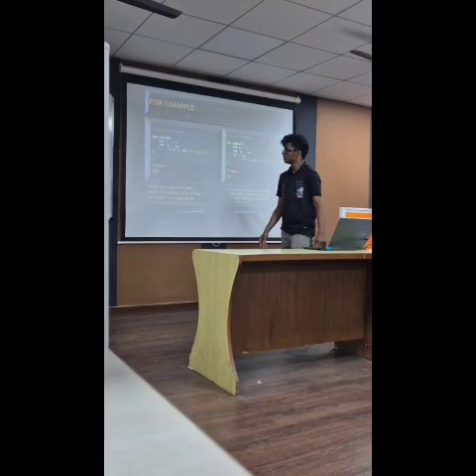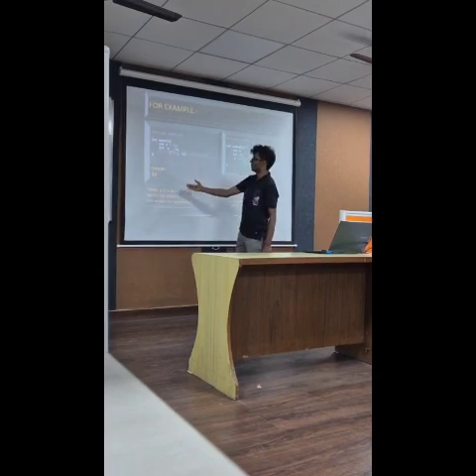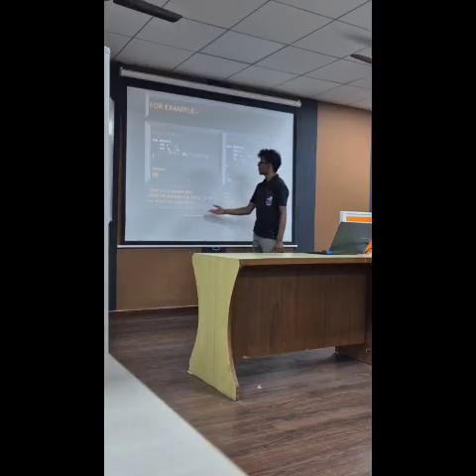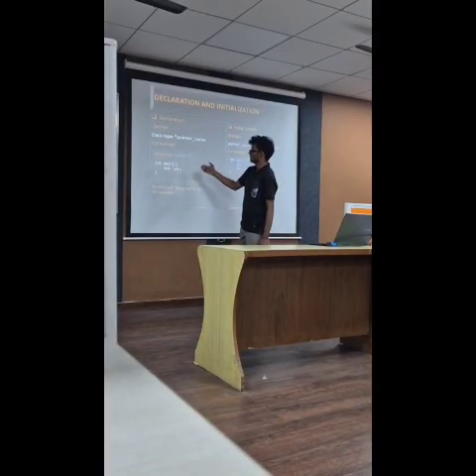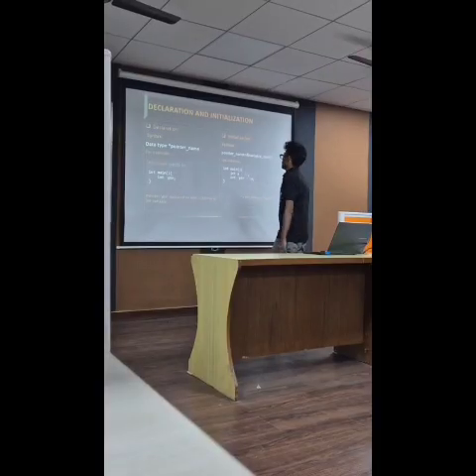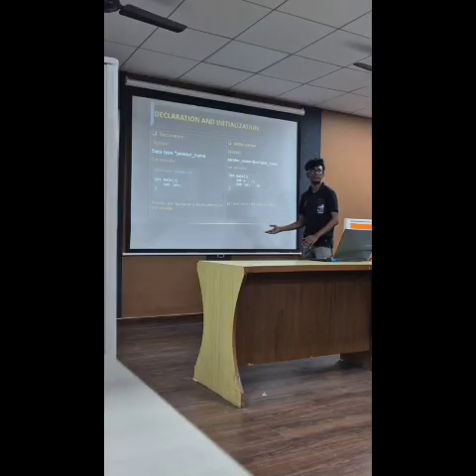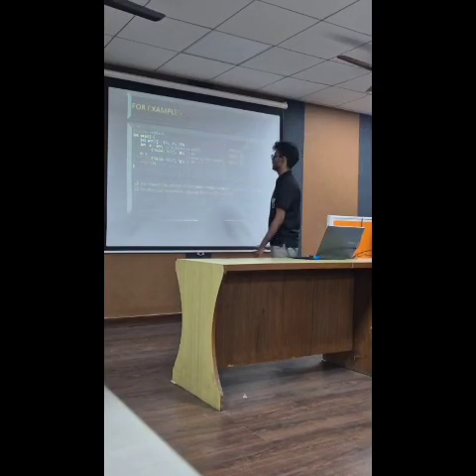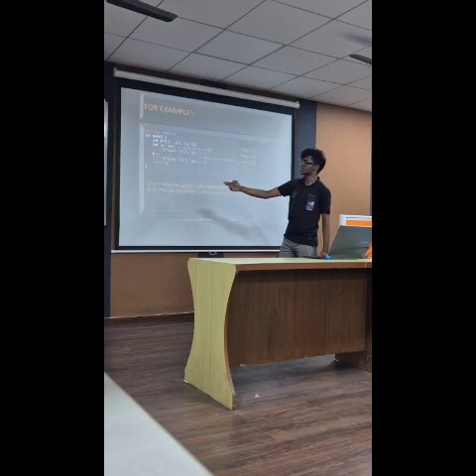"A student of BCA 1st Semester delivered an insightful presentation on Pointers in C Programming"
The session highlighted key concepts of cloud technology and helped enhance learning through practical understanding.